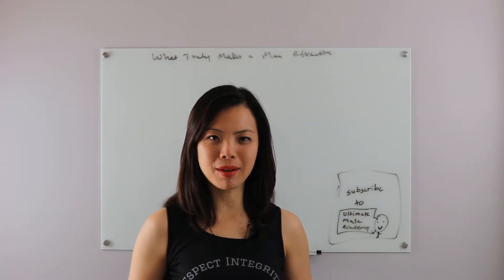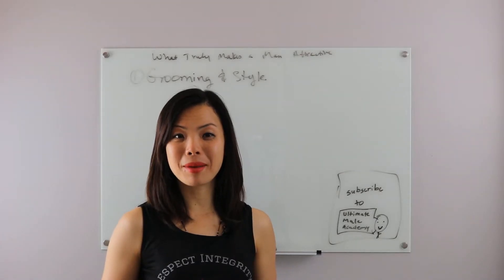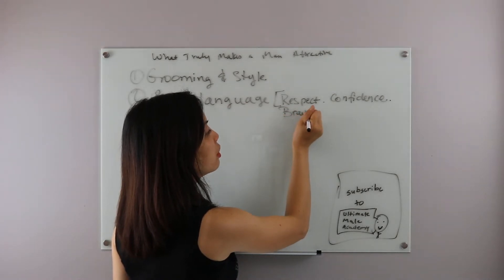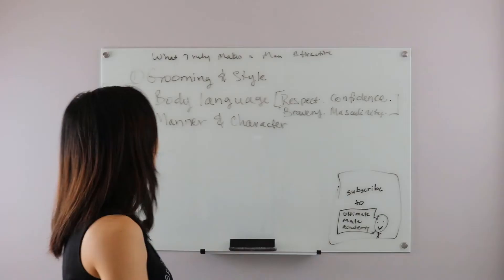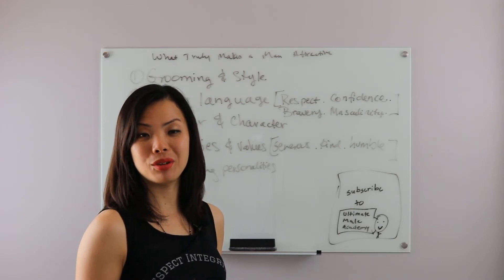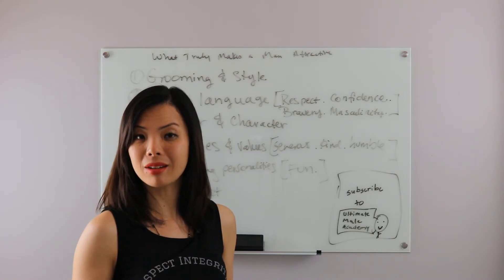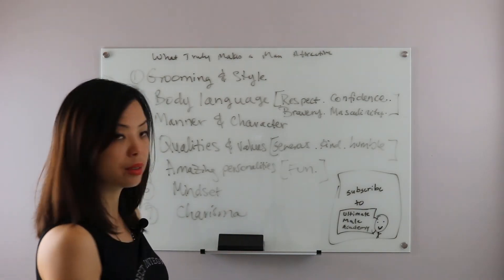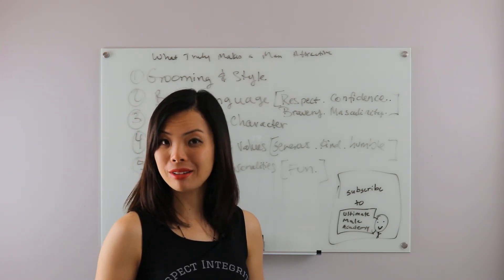What Truly Makes a Man Attractive [beside look]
Ultimate Male Academy's mission is to provide men the tools that they need to become the extraordinary ultimate male who possesses honor and integrity as well as to attract, date, and keep the most irresistible women.

It’s also our mission to empower men to become the best people they can be, as well as help them:

+ step out of their comfort zone to live life without limitations
+ gain unstoppable confidence in both their personal and love lives
+ adopt a sets of remarkable principles and values
+ hold themselves to a much higher standard
+ become well-respectable men
+ live life with honor
+ be great role models, and
+ make a positive impact in the world.

▶T-shirts on Amazon In this video, I talk about the 7 things that make a man attractive beside his look. If you can master these 7 areas, you are on the path to attract the right type of women into your life.

A woman must see something about you that is attractive in order for her to be interested in getting to know you further.